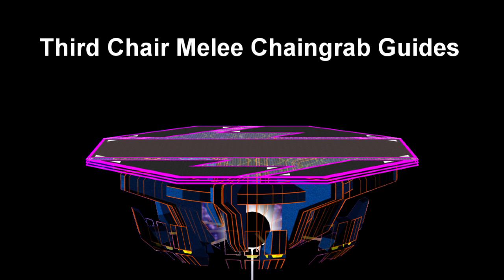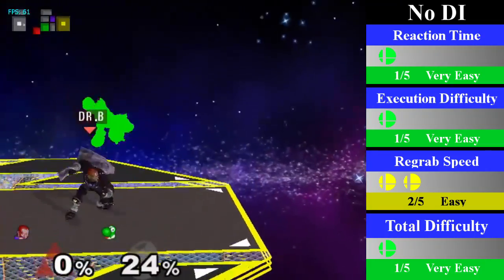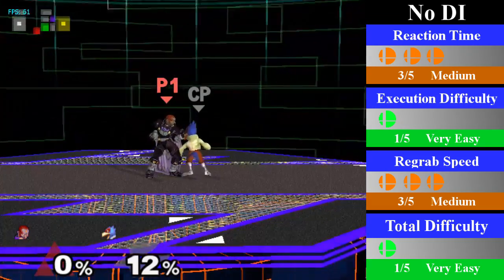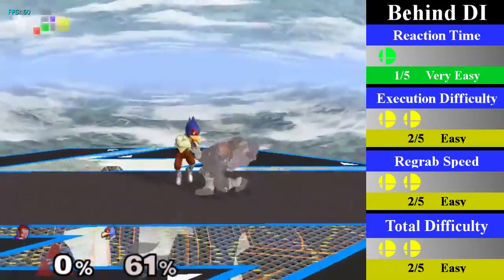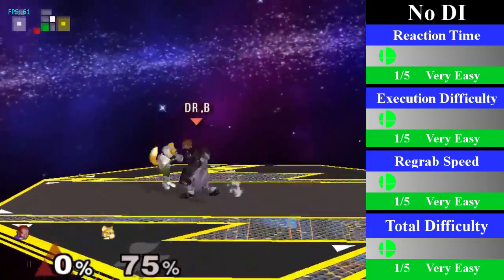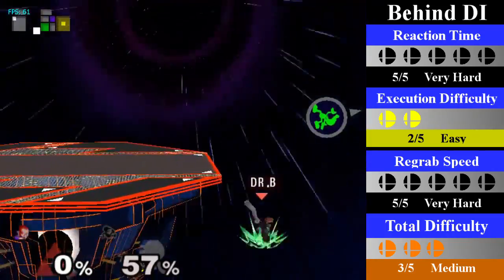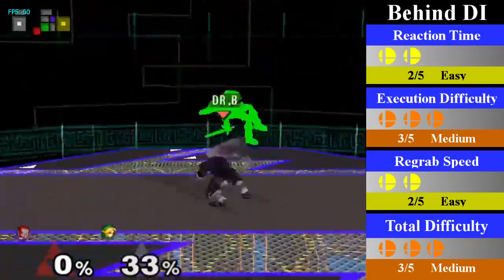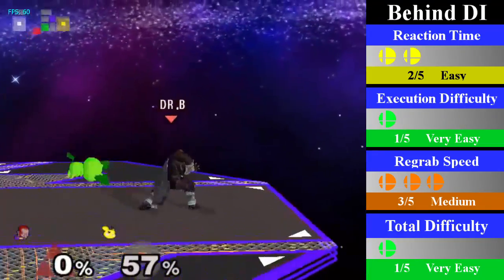Ganondorf Chaingrab Guide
Hey everyone, this is the Ganondorf Melee Chaingrab Guide.

Nineteenth and final video out in the Melee Chaingrab Guides series. Ganon has a lot of chaingrabs, and some of the most difficult chaingrabs in the entire game.

With this being the final video in this series, I'm going to move on to make more videos, but just need a small break. In the meantime I will gladly take all suggestions or advice on anything as I strive to provide the highest quality content I can.

Lastly, thanks everyone for all your support and kind words and comments so far, and hopefully you enjoyed the series / channel.

Timestamps and Songs for the video are below:

Timestamps:

Intro: 0:00
Throw Info: 0:32
Ganondorf Vs. Bowser: 1:07
Ganondorf Vs. Yoshi: 2:05
Ganondorf Vs. DK: 2:41
Ganondorf Vs. Ganon: 3:25
Ganondorf Vs. Falco (D): 4:18
Ganondorf Vs. Falco (U): 6:12
Ganondorf Vs. Fox (D): 7:01
Ganondorf Vs. Fox (U): 8:54
Ganondorf Vs. Sheik: 9:29
Ganondorf Vs. Ness: 10:34
Ganondorf Vs. G&W: 10:58
Ganondorf Vs. Marth: 11:23
Ganondorf Vs. Roy: 11:49
Ganondorf Vs. Link: 12:42
Ganondorf Vs. Young Link: 13:46
Ganondorf Vs. Pikachu: 14:39
Ganondorf Vs. Pichu: 15:11
Outro: 15:53

Songs:

All songs in this video are by BearKeys and Shan K, please support their amazing channels!

Timestamps below!

0:00: Temple (Melee)

2:57: Gerudo Valley

5:04: Kass's Theme

7:04: Hidden Mountain and Forest

9:13: Dragon Roost Island

10:29: BOTW Ganon Fight Medley